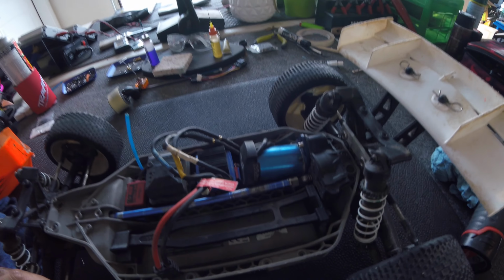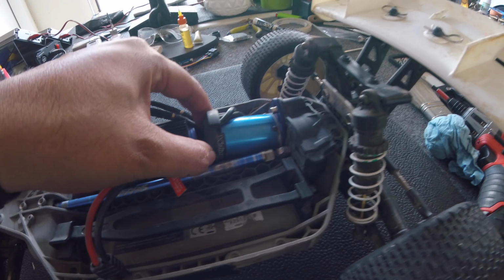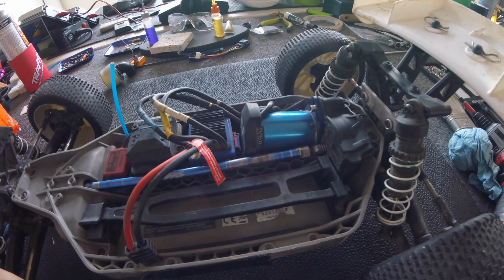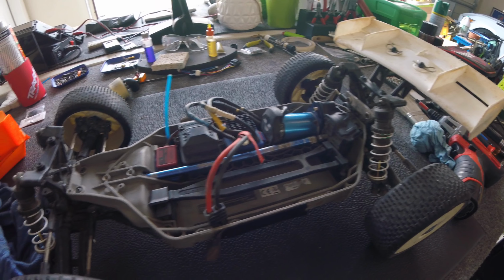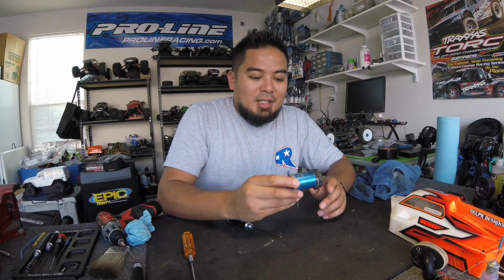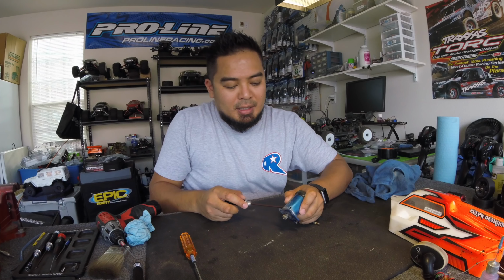My Son Destroyed His Motor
You read it right. he blew up a brushless motor!

Breeze - Vansko